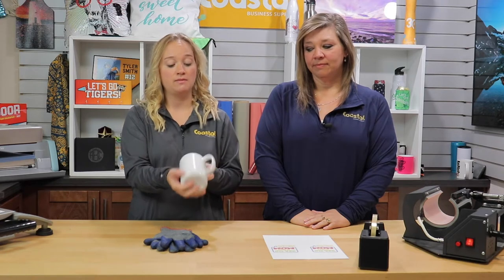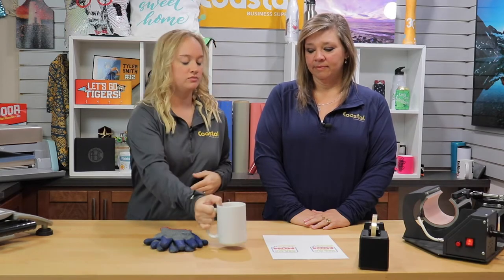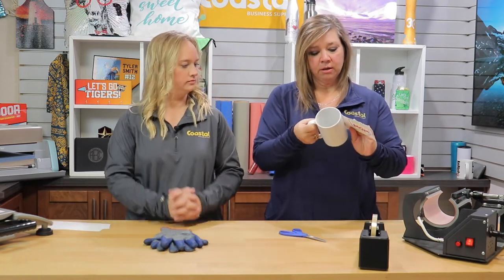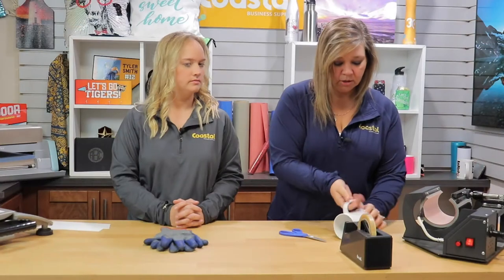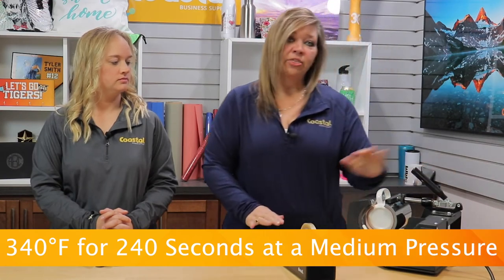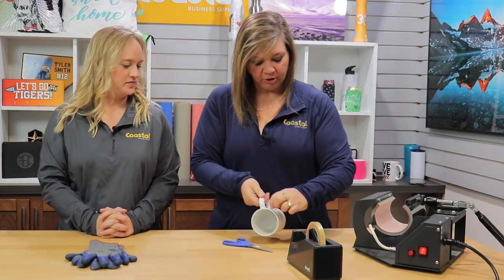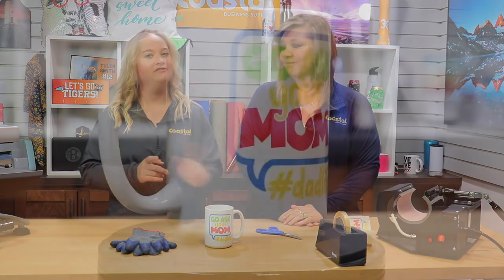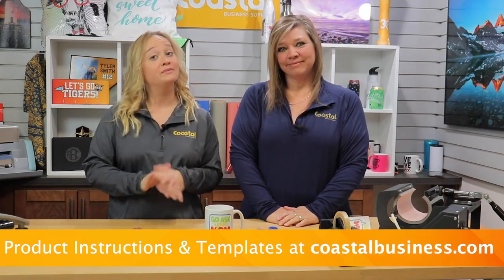How to Sublimate a 15 oz. Ceramic Coffee Mug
In this short video tutorial, we will show you how to decorate the 15 oz. White Ceramic Coffee Mug with sublimation.

Get your own 15 oz. Ceramic Coffee Mug